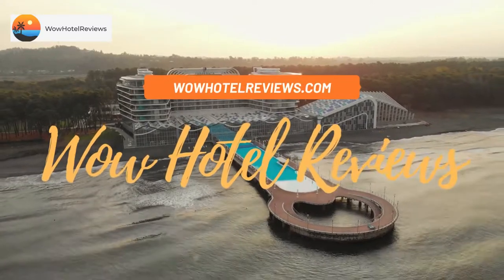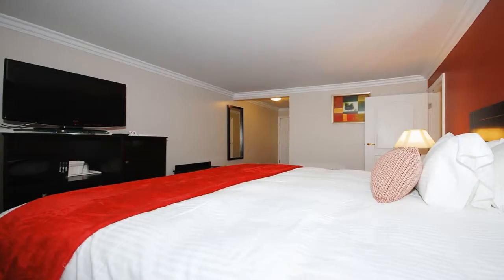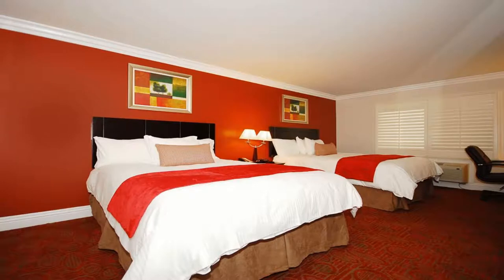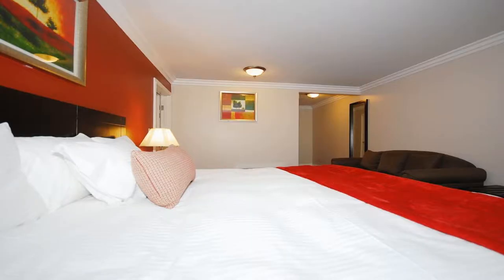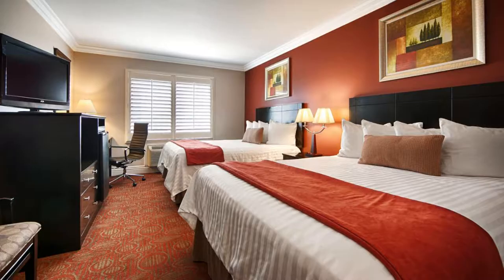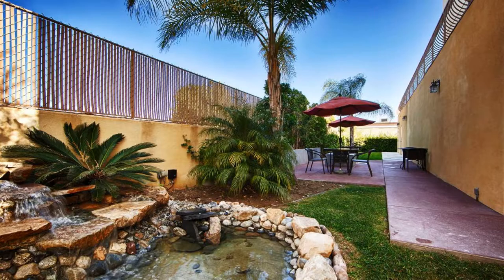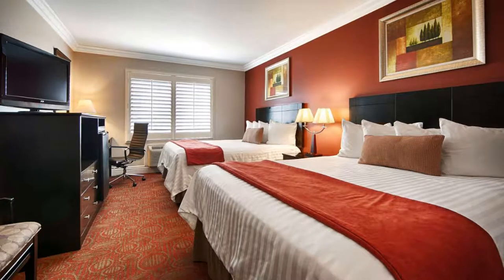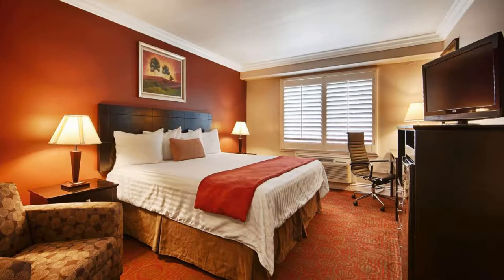Best Western Burbank Airport Inn Review - Los Angeles , United States of America 191971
Best Western Burbank Airport Inn

The Best Western Burbank Airport is located in North Hollywood, California. Universal Studios and City Walk are just minutes away. Complimentary breakfast is served daily.
All guest accommodations feature a flat screen TV, microwave and refrigerator. This North Hollywood hotel also offers free high-speed internet access throughout the entire property.
This hotel has a convenient location to the Burbank Airport and Noho Art District. Six Flags and Disneyland are just a short drive from the hotel. Numerous restaurants, shopping centers and other entertainment options are nearby.